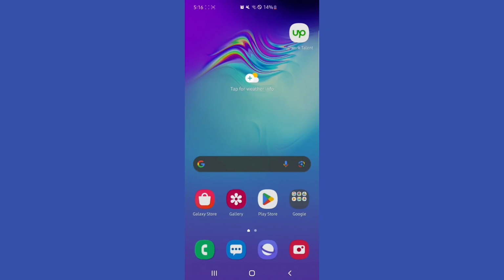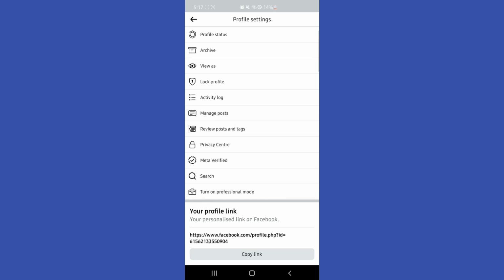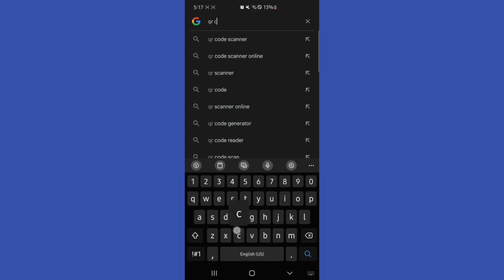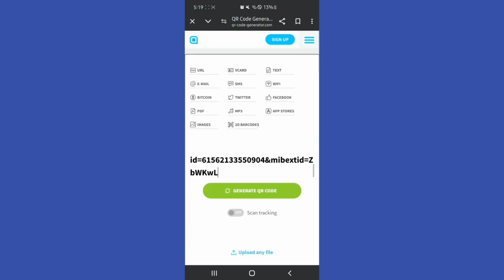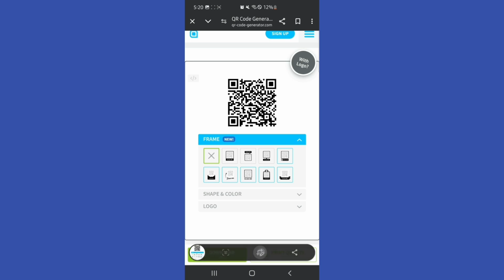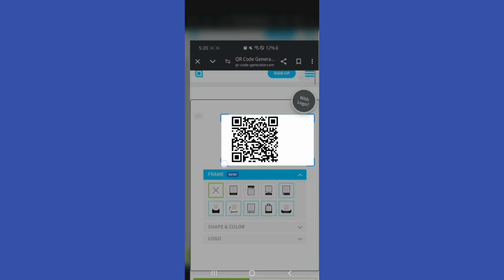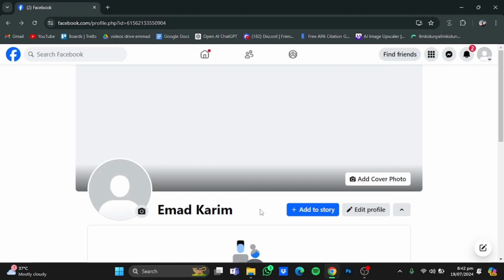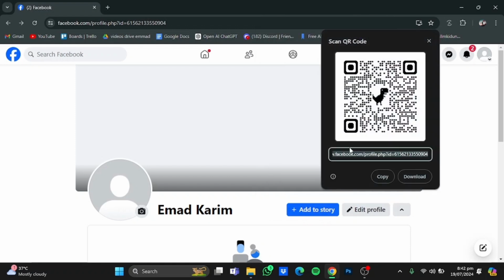How To Get The QR Code Of Facebook Page (PC & PHONE Tutorial)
In this video I'll show you how to get a QR code of your Facebook Page. The method is very simple and clearly described in the video. Follow all of the steps to generate a QR code of your Facebook Page on PC or Phone.

00:00 How to Facebook Page QR code on Phone
01:41 How to Facebook Page QR code on PC